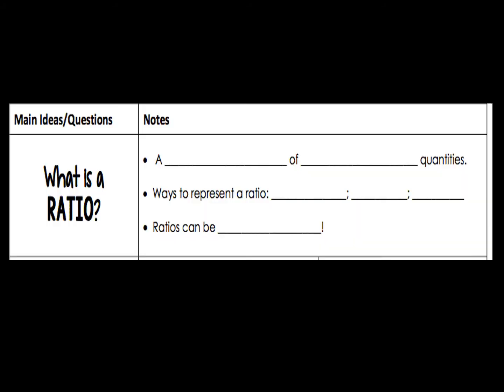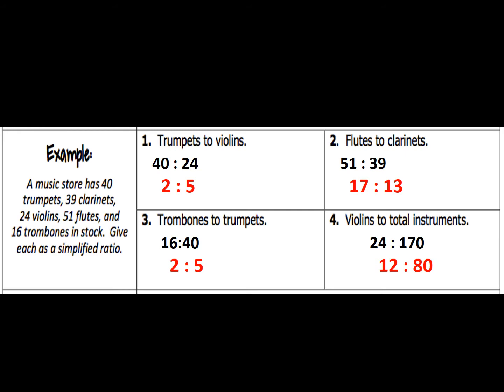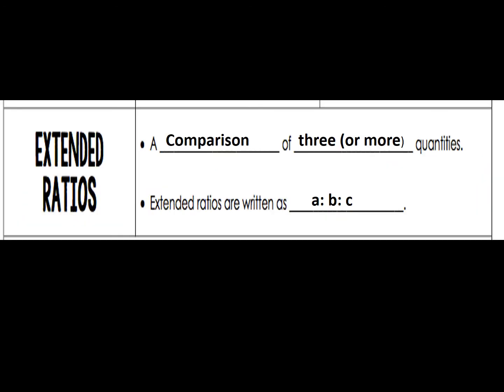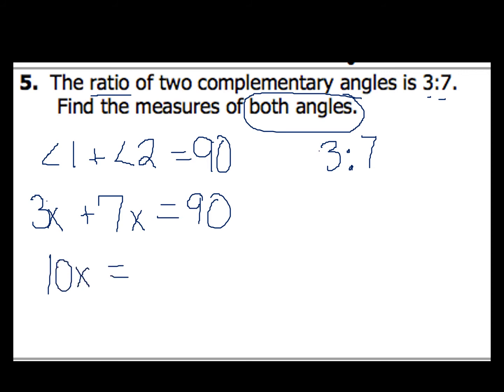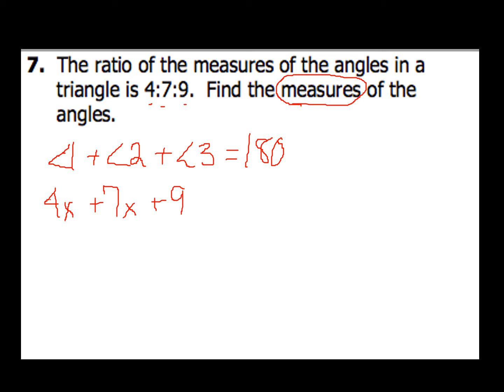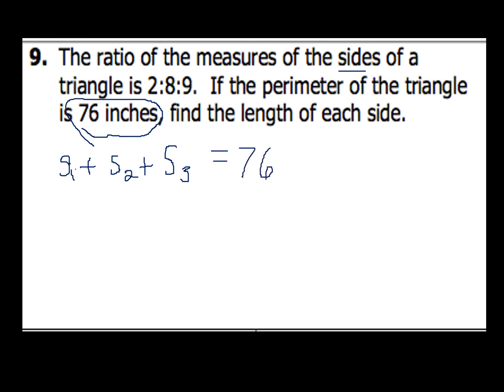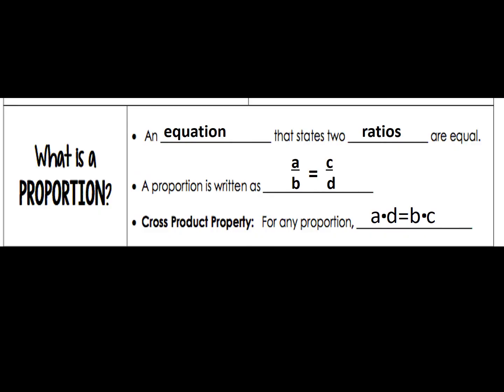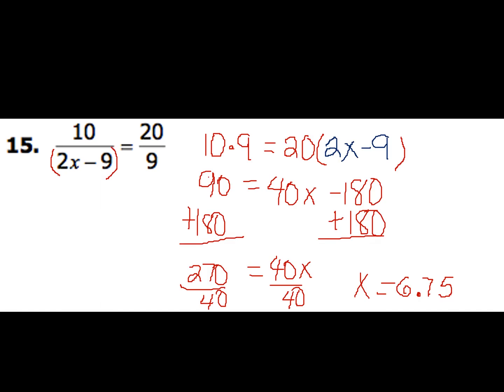Geo U6 D1 002